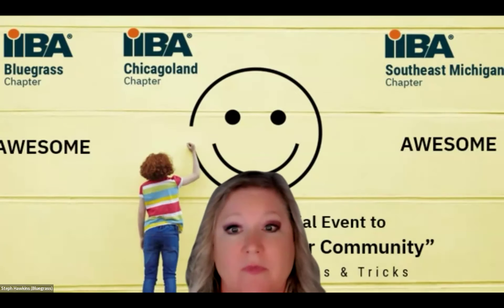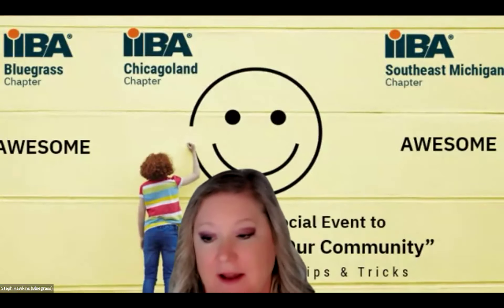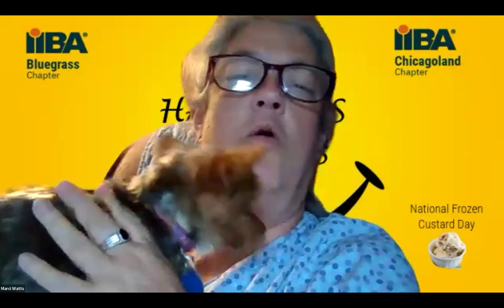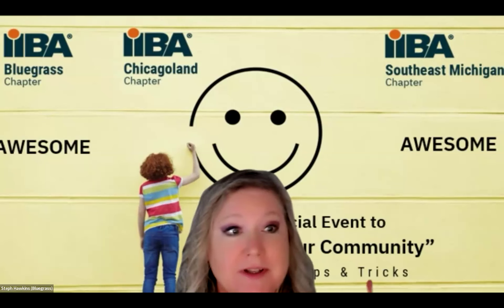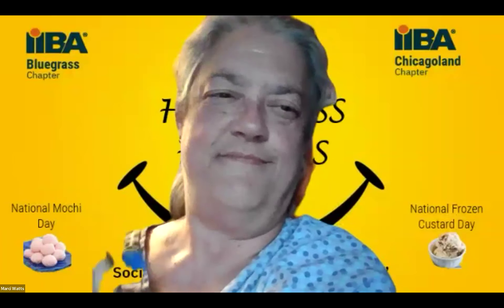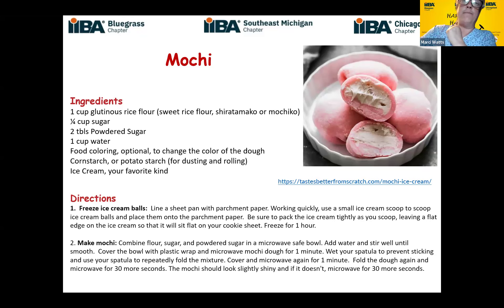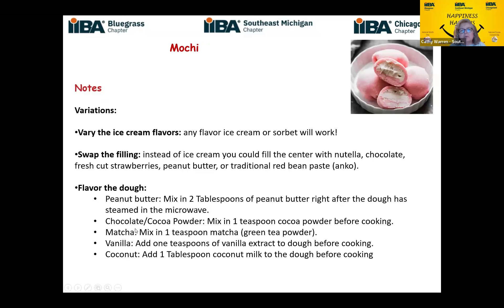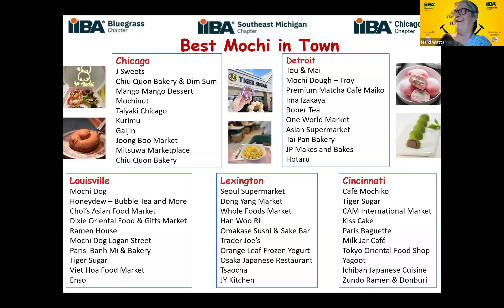Social Event to 'Build Our Community' | Steph Hawkins, Cathy Warren, Marci Watts | IIBA Bluegrass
Bluegrass IIBA Chapter, Southeast Michigan IIBA Chapter, and Chicagoland IIBA CHapter | Social Event to 'Build Our Community' | Steph Hawkins, Cathy Warren, Marci Watts | August 8, 2024